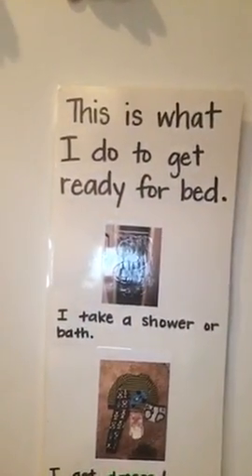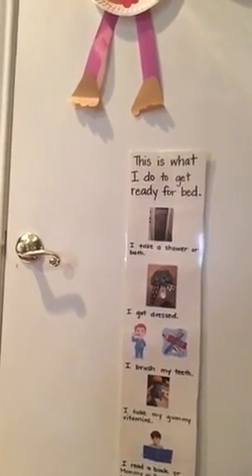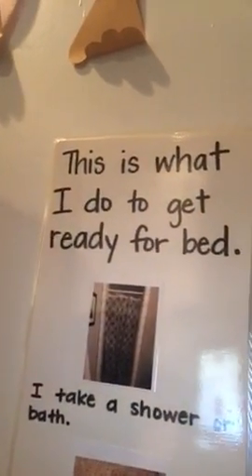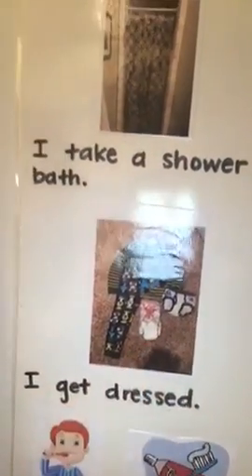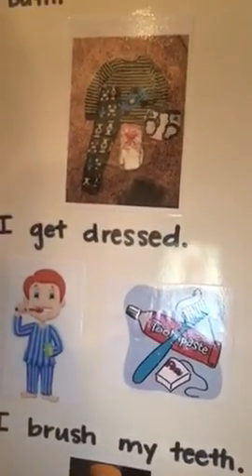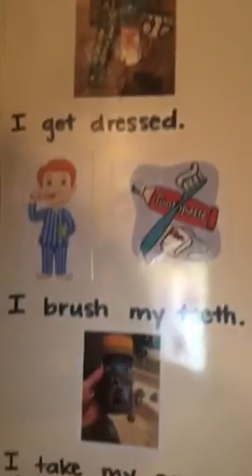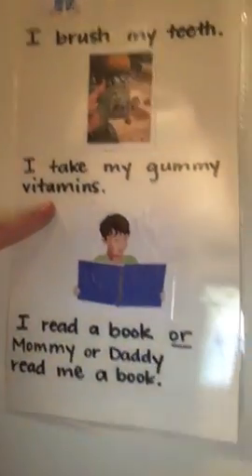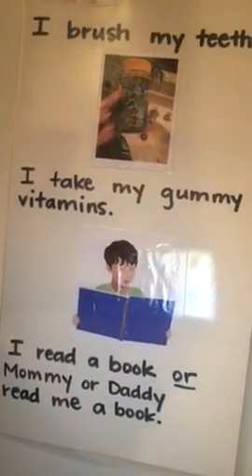Using a home visual schedule for ASD kids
I am showing you what I use in my home to help my son, who has Autism. Having a bedtime visual schedule in place, can be super helpful!